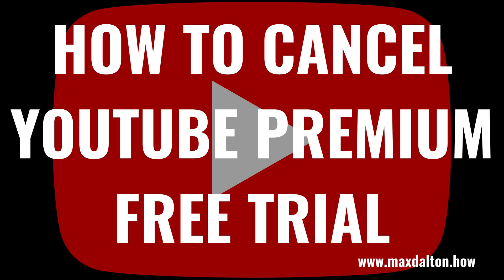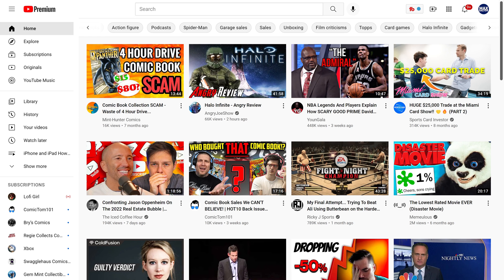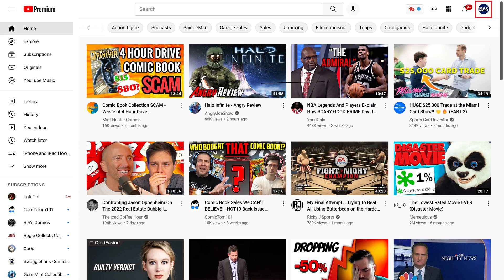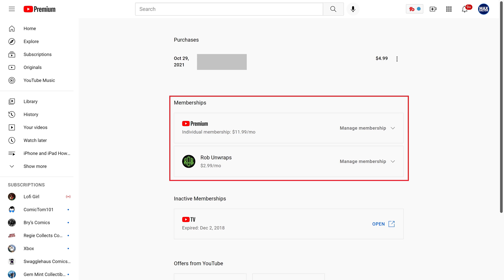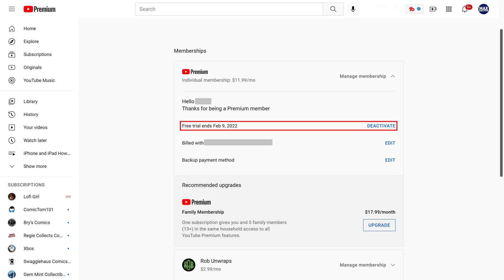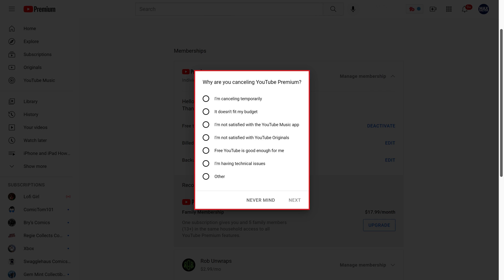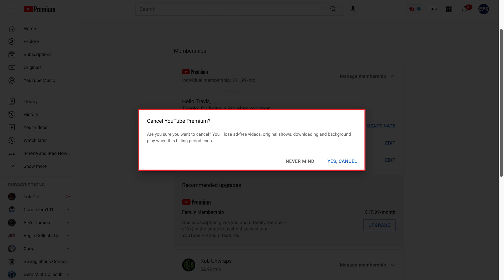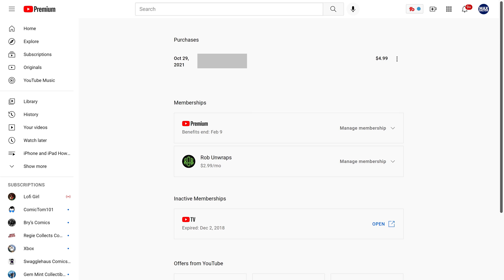How to Cancel YouTube Premium Free Trial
In this video I'll show you how to cancel your YouTube Premium free trial. This video will focus on how to cancel your YouTube Premium free trial if you signed up through the YouTube website. If you signed up through the iPhone, iPad or Android mobile apps I'll link to my video in the description that will show you how to cancel the service on those platforms.

Timestamps:
Introduction: 0:00
Steps to Cancel YouTube Premium Free Trial: 0:33
Conclusion: 1:14

Video Transcript:
YouTube Premium is loaded with great features, like ad-free videos, the ability to play videos in the background, the ability to download videos offline, and more. However, the service is a bit on the pricey side. So if you signed up for the YouTube Premium free trial and you don't feel like you're getting the value out of it, you'll want to cancel your YouTube Premium free trial as quickly as possible so you don't start getting charged for it. The good news is that you can cancel the service at any time, and you'll still have access to it for the entire 30 day duration of your free trial. And again, if you signed up through the iPhone, iPad or Android mobile apps I'll link to my video in the description that will show you how to cancel the service on those platforms.

Now let's walk through the steps to cancel your YouTube Premium free trial.

Step 1. and then login to your YouTube account, or launch the YouTube app on your iPhone, iPad or Android device. I'll show images from the YouTube website, but the steps to do this on the YouTube mobile app will be virtually the same.

Step 2. Click your YouTube profile icon at the top of the screen to open a menu, and then click "Purchases and Memberships" in this menu. You'll see a list of your purchases and memberships associated with your YouTube account.

Step 3. Navigate to the memberships section, and then find your YouTube Premium free trial. Click "Manage Membership" associated with your YouTube Premium free trial. The YouTube Premium section will expand.

Step 4. Find the date your free trial ends, and then click "Deactivate" next to that. A window is shown letting you know that rather than cancelling, you can pause your YouTube Premium subscription. Click "Continue to Cancel" in this window.

Step 5. The next window asks why you're cancelling YouTube Premium. Choose your reason for cancelling, and then click "Next."

Step 6. The next window asks if you're sure you want to cancel YouTube Premium. Click "Yes, Cancel" again. A window is shown letting you know that you've cancelled your YouTube Premium subscription. Click "Close." You'll be routed back to your YouTube subscriptions and memberships screen, where you'll now see the date your YouTube Premium free trial will end listed in the YouTube Premium section.